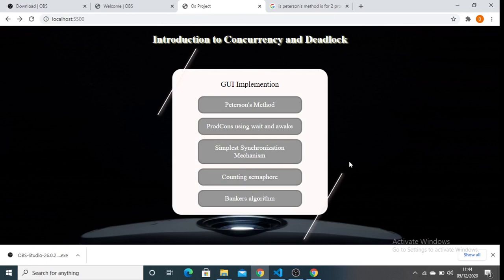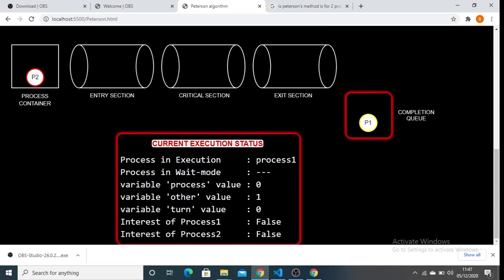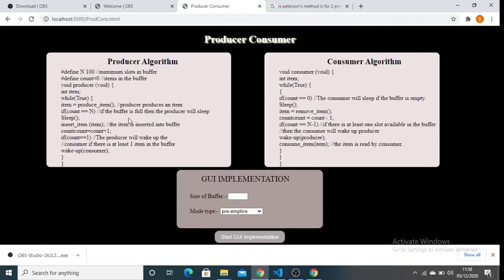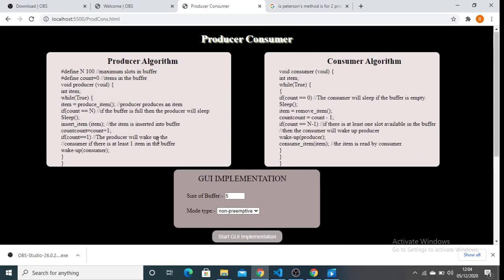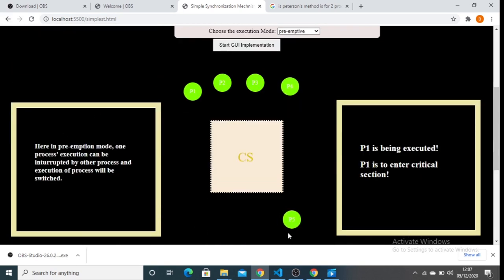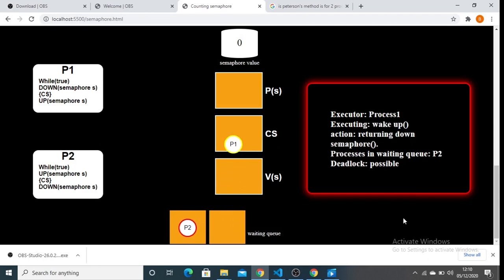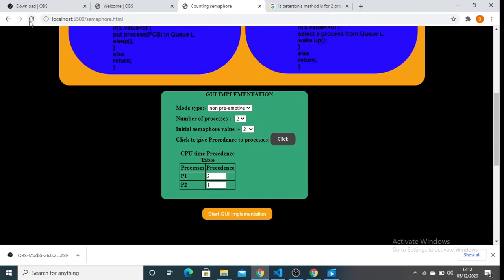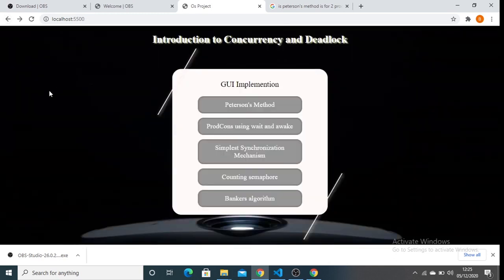Concurrency and Deadlock website - Team 60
This is a presentation of our website of Concurrency and Deadlock Visualization.
We have implemented the Concurrency and Deadlock topic of Operating system in a website.
Aim of the website is to provide the easy to use and understand algorithms of concurrency and deadlock. We have implemented the animated visualization of 5 different algorithms of concurrency and deadlock.

Credits:
This project is prepared by the students of ICT'18 PDPU:
Jaimin Rana (18BIT036)
Bhavik Bhatt (18BIT010)
Aaryan Satpal (18BIT001)

This video is presented by Bhavik Bhatt.